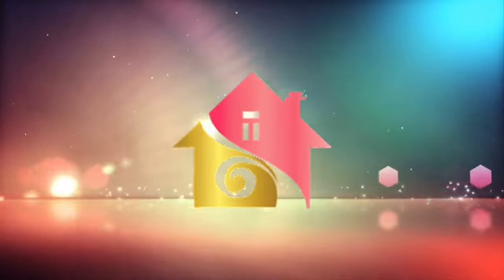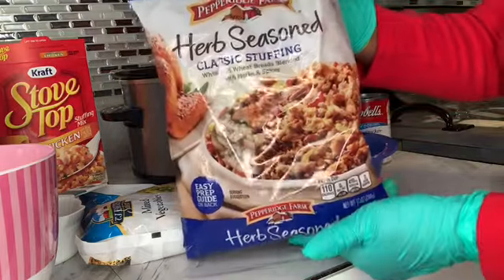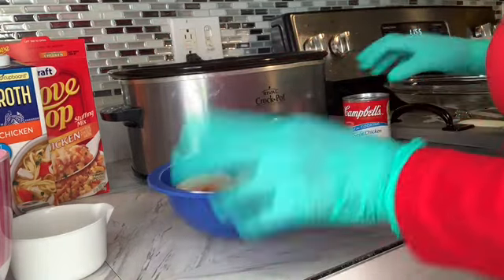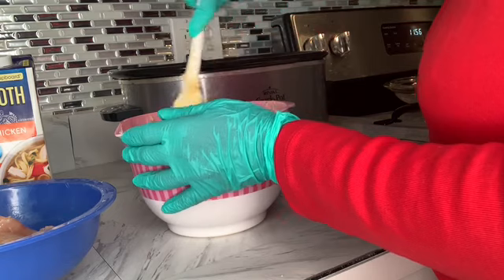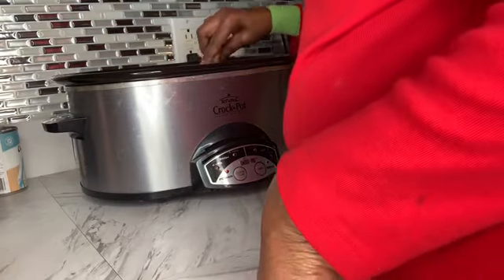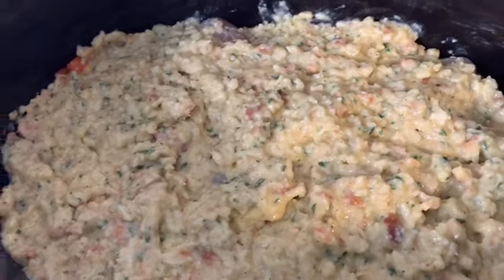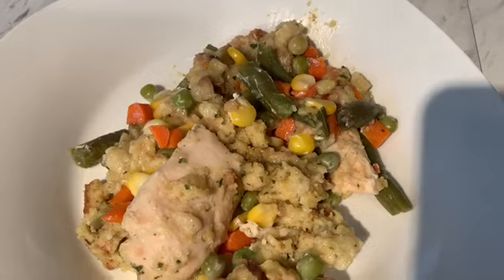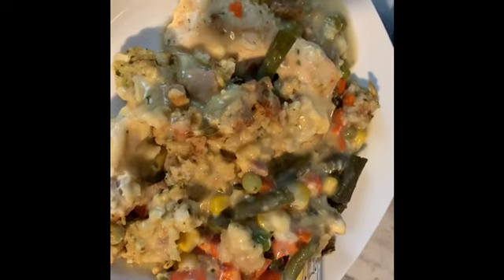Dump and go meals-Chicken, Stuffing and Veggies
In this video I'm sharing a quick, easy and tasty
crock pot meal idea. It's very tasty and full of
flavor.
Recipe:
Boneless chicken of your choice
Box or bag of stuffing
Mixed veggies of your choice
Cream of chicken soup
Chicken broth